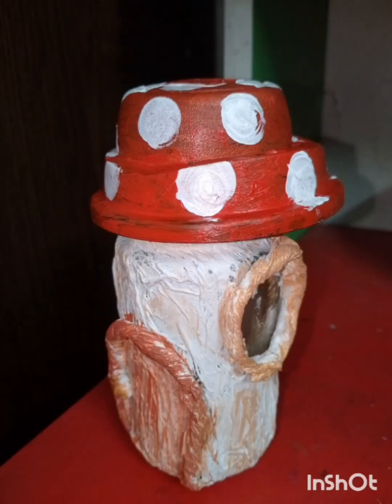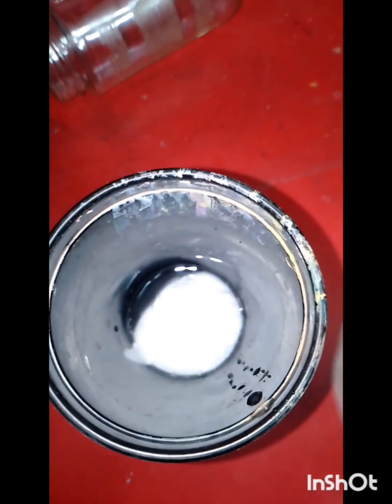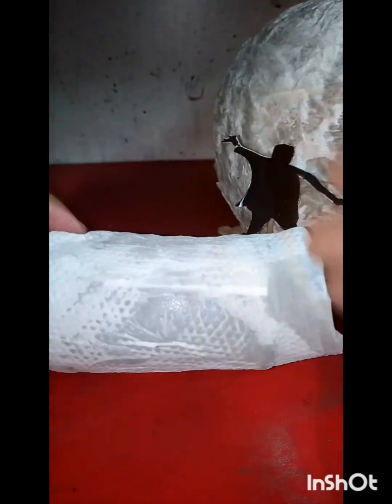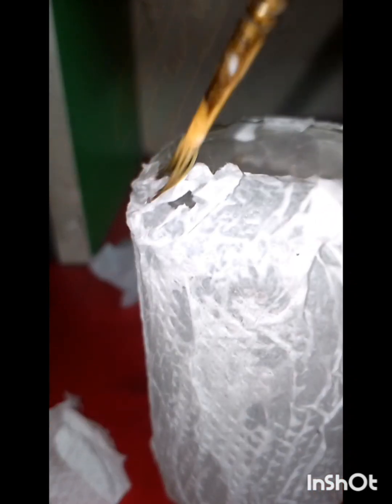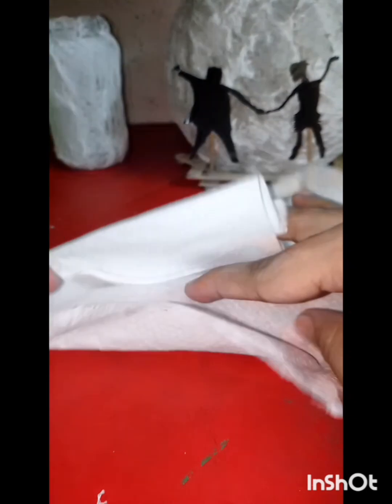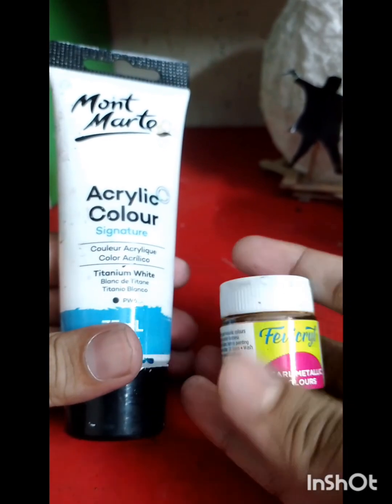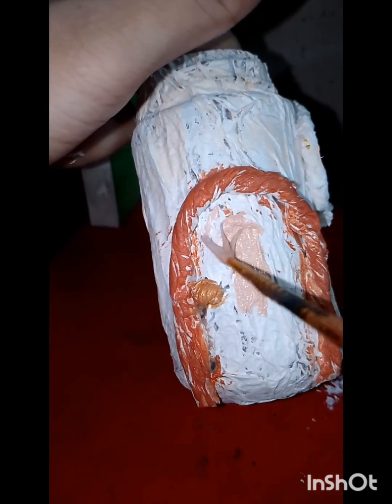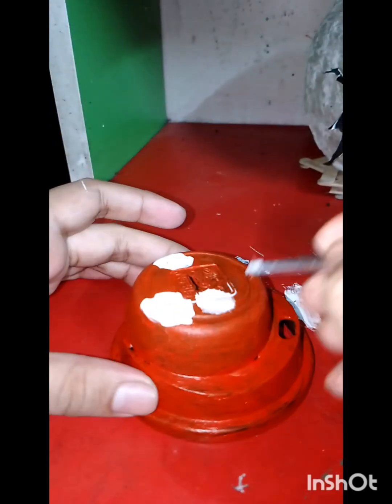diy tissue paper fairy mushroom 🍄 house